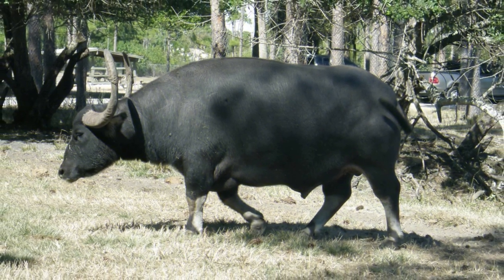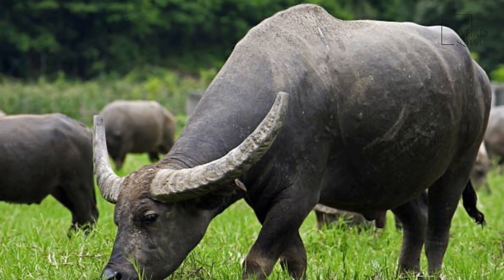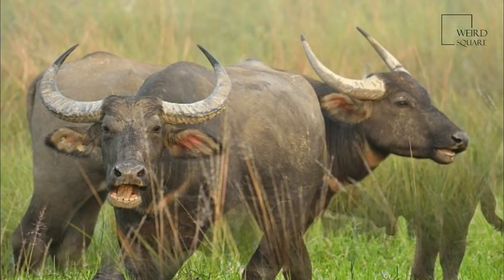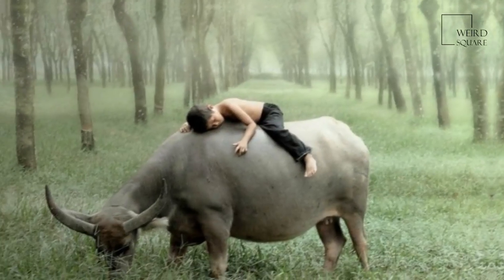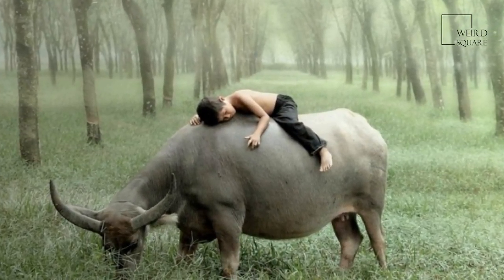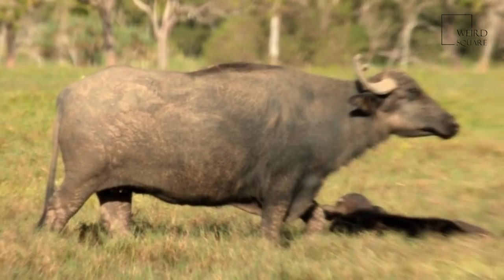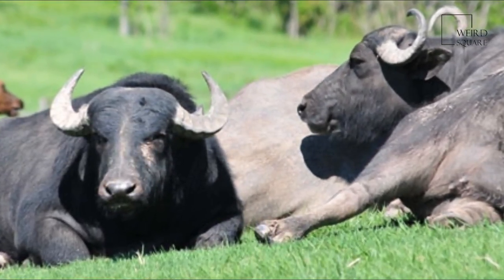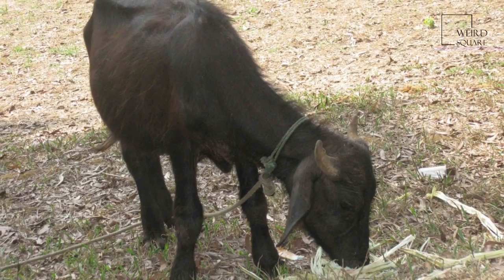Interesting facts about Asian water Buffalo by weird square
The water buffalo (Bubalus bubalis) or domestic Asian water buffalo is a large bovid originating in South Asia, Southeast Asia, and China. Today, it is also found in Europe, Australia, South America and some African countries.The wild water buffalo (Bubalus arnee) native to Southeast Asia is considered a different species, but most likely represents the ancestor of the domestic water buffalo.
Two extant types of domestic water buffalo are recognized based on morphological and behavioural criteria – the river buffalo of South Asia and further west to the Balkans, Egypt, and Italy, and the swamp buffalo, found from Assam in the west through Southeast Asia to the Yangtze valley of China in the east. The origins of the domestic water buffalo types are debated, although results of a phylogenetic study indicate that the swamp type may have originated in China and was domesticated about 4,000 years ago, while the river type may have originated from India and was domesticated about 5,000 years ago. Water buffalo were traded from the Indus Valley Civilisation to Mesopotamia, in modern Iraq, 2500 BC by the Meluhhas. The seal of a scribe employed by an Akkadian king shows the sacrifice of water buffalo.
At least 130 million domestic water buffalo exist, and more people depend on them than on any other domestic animal. They are especially suitable for tilling rice fields, and their milk is richer in fat and protein than that of dairy cattle. The large feral population of northern Australia became established in the late 19th century, and smaller feral herds are in New Guinea, Tunisia, and northeastern Argentina. Feral herds are also present in New Britain, New Ireland, Irian Jaya, Papua New Guinea, Colombia, Guyana, Suriname, Brazil, and UruguayThe skin of river buffalo is black, but some specimens may have dark, slate-coloured skin. Swamp buffalo have a grey skin at birth, but become slate blue later. Albinoids are present in some populations. River buffalo have comparatively longer faces, smaller girths, and bigger limbs than swamp buffalo. Their dorsal ridges extend further back and taper off more gradually. Their horns grow downward and backward, then curve upward in a spiral. Swamp buffalo are heavy-bodied and stockily built; the body is short and the belly large. The forehead is flat, the eyes prominent, the face short, and the muzzle wide. The neck is comparatively long, and the withers and croup are prominent. A dorsal ridge extends backward and ends abruptly just before the end of the chest. Their horns grow outward, and curve in a semicircle, but always remain more or less on the plane of the forehead. The tail is short, reaching only to the hocks. Height at withers is 129–133 cm (51–52 in) for males, and 120–127 cm (47–50 in) for females. They range in weight from 300–550 kg (660–1,210 lb), but weights of over 1,000 kg (2,200 lb) have also been observed.
Tedong bonga is a black pied buffalo featuring a unique black and white colouration that is favoured by the Toraja of Sulawesi.
The swamp buffalo has 48 chromosomes; the river buffalo has 50 chromosomes. The two types do not readily interbreed, but fertile offspring can occur. Buffalo-cattle hybrids have not been observed to occur, but the embryos of such hybrids reach maturity in laboratory experiments, albeit at lower rates than non-hybrids.
The rumen of the water buffalo has important differences from that of other ruminants. It contains a larger population of bacteria, particularly the cellulolytic bacteria, lower protozoa, and higher fungi zoospores. In addition, higher rumen ammonia nitrogen (NH4-N) and higher pH have been found as compared to those in cattle. Animal planet | Discovery | Netflix | Documentary | Animal World